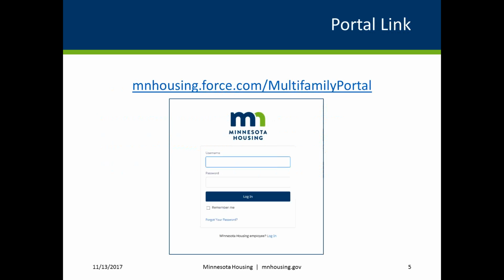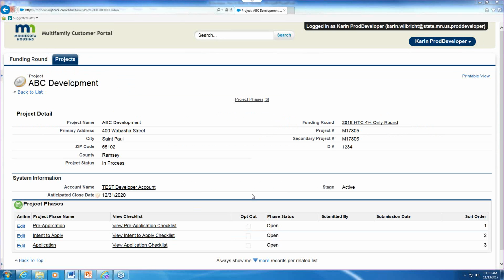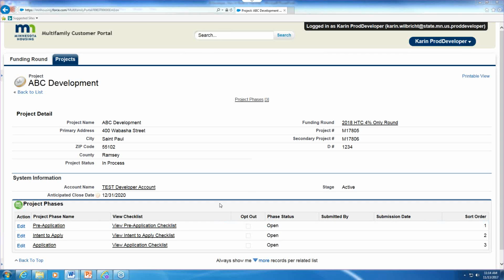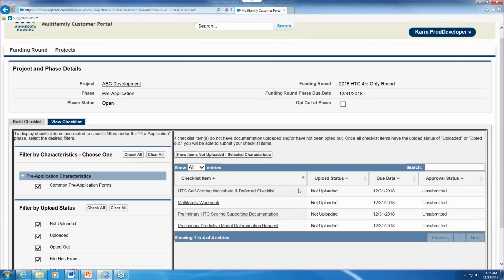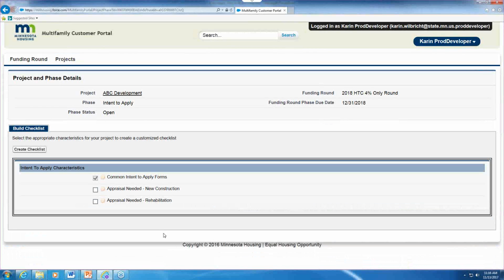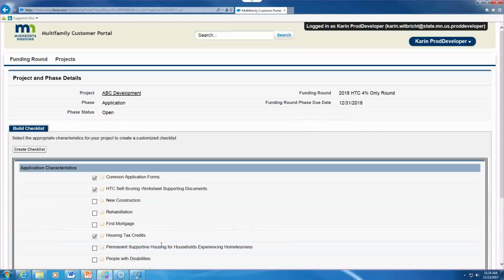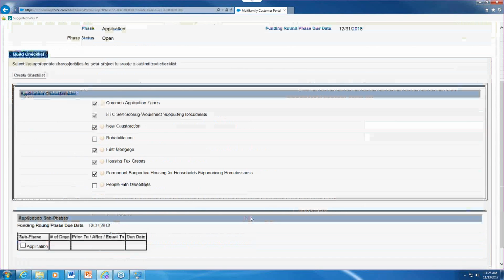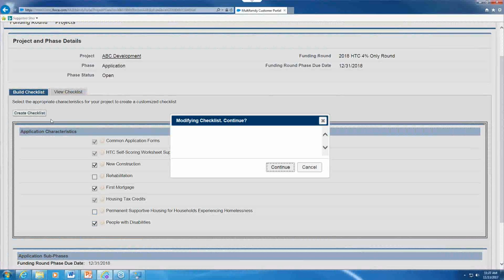Multifamily Portal: How to Build a Checklist